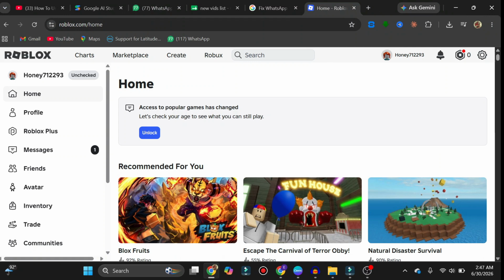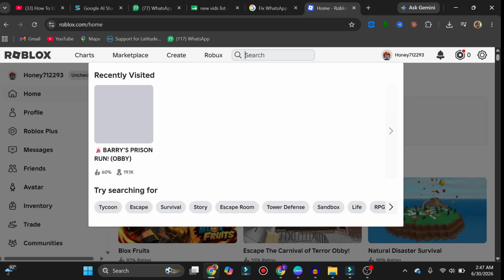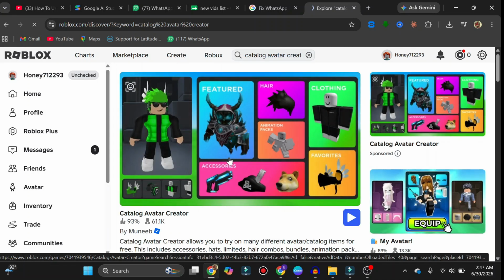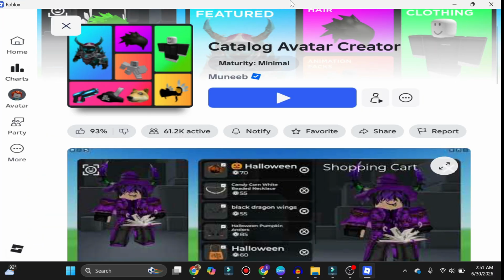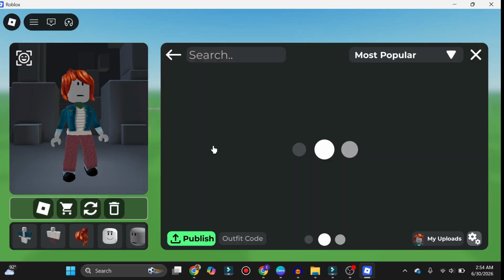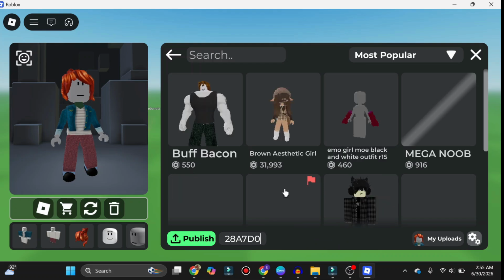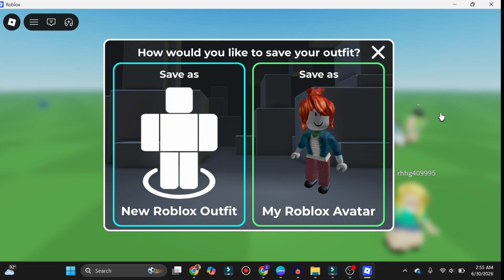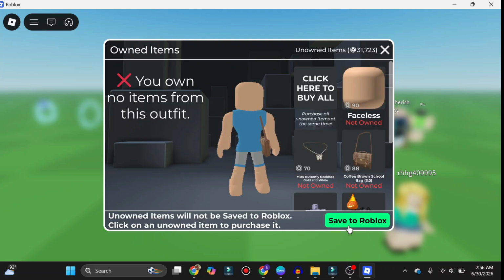How To Use Outfit Codes In Roblox - Full Guide (2026)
Want to use an outfit code in Roblox but don't know where to enter it? In this quick and easy tutorial, I'll show you exactly how to use outfit codes in **Catalog Avatar Creator**. Just follow the simple steps in this guide to load, preview, and save your outfit in no time.